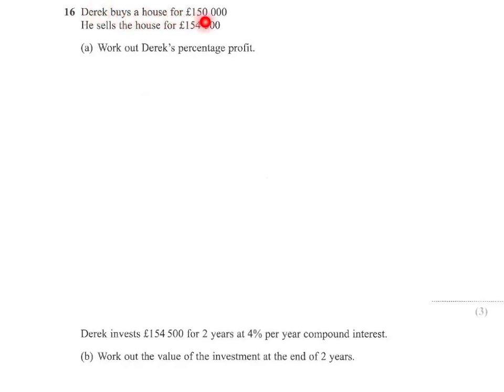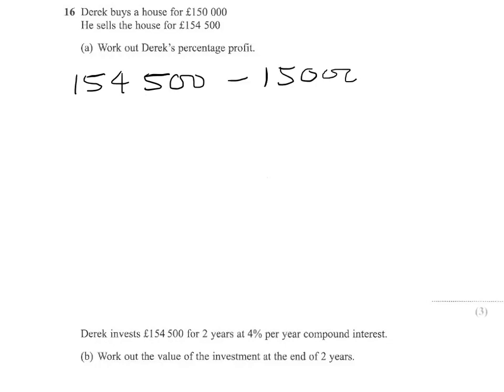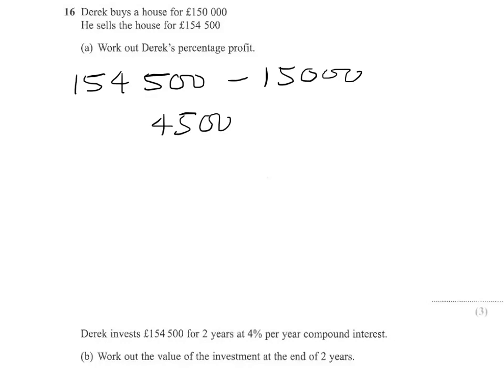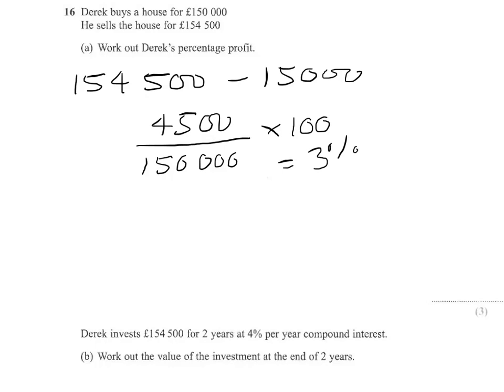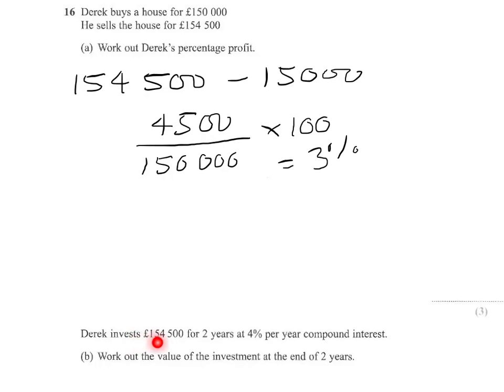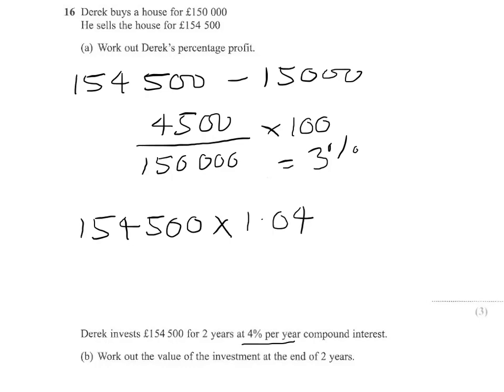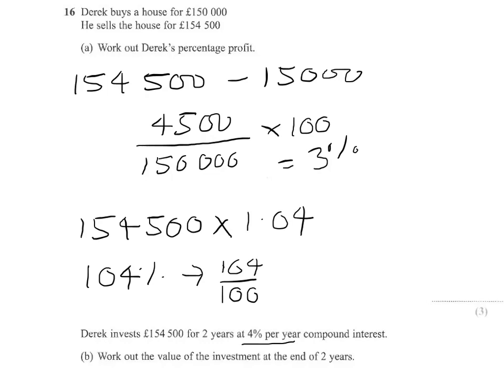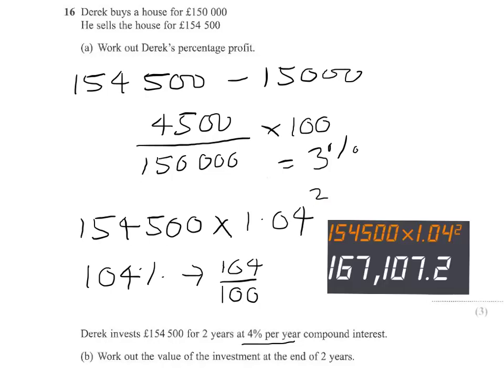q16 percentage profit and compound interest